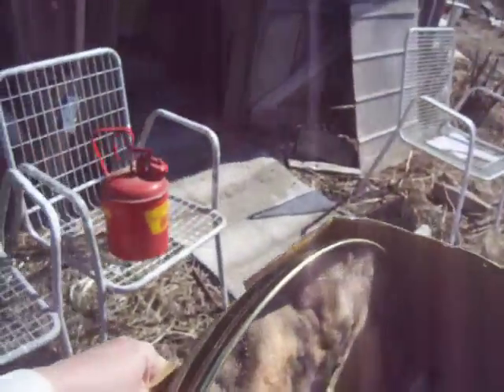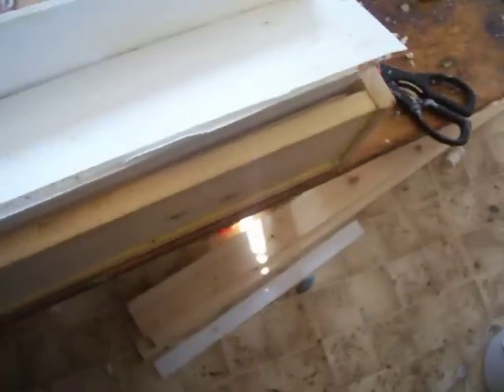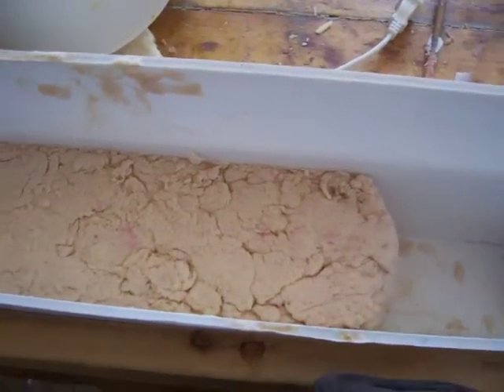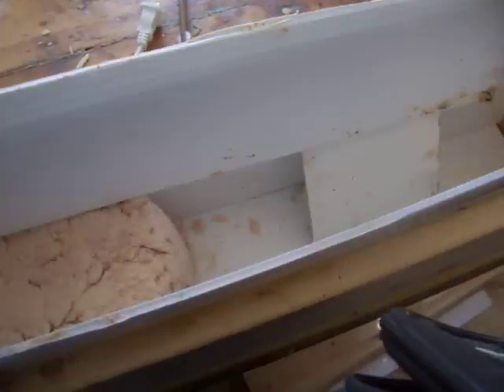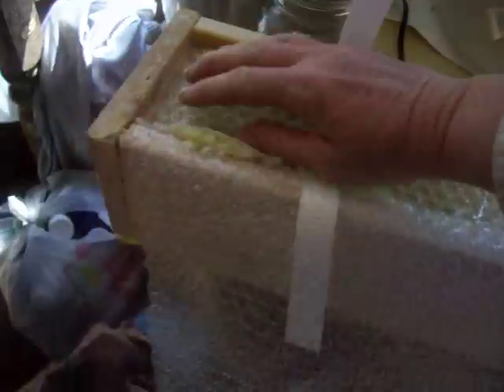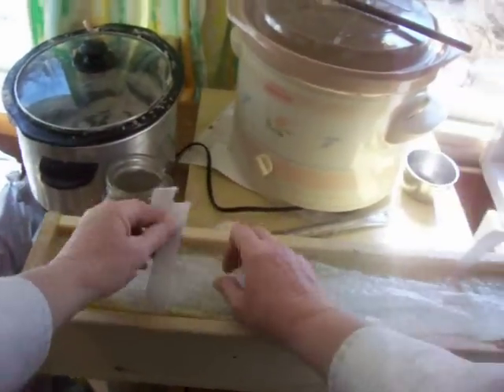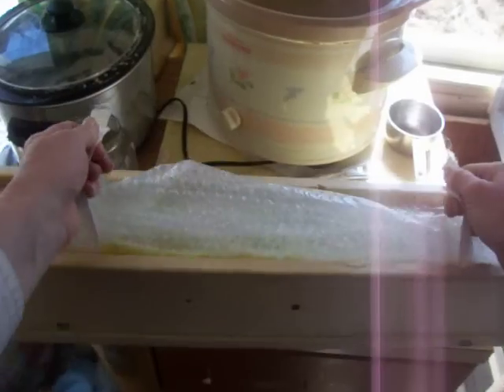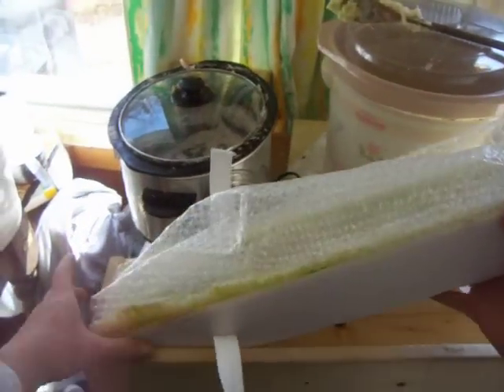Free thrifting haul 49 A glass tepee non-profit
I am so pleased about my tipi.  Just unloading from the dump and checking on the soaps in the molds. Shopping for free at the reuse center at the local dump freecycle  Thrifting haul at the free reuse center store